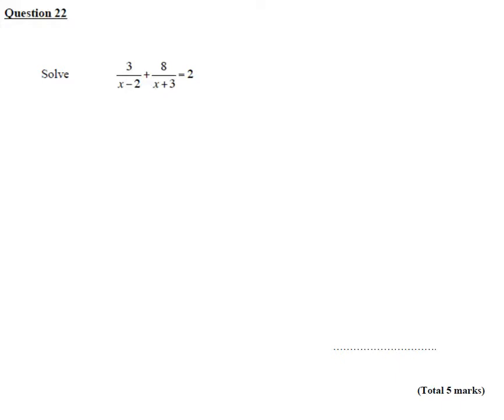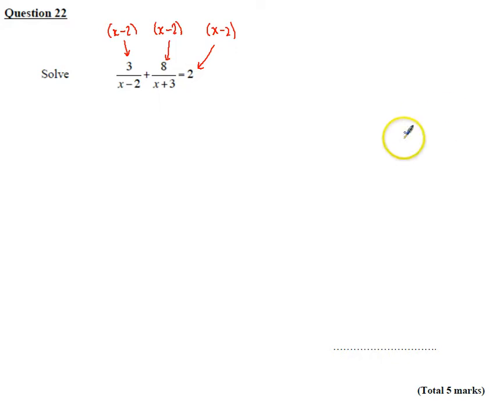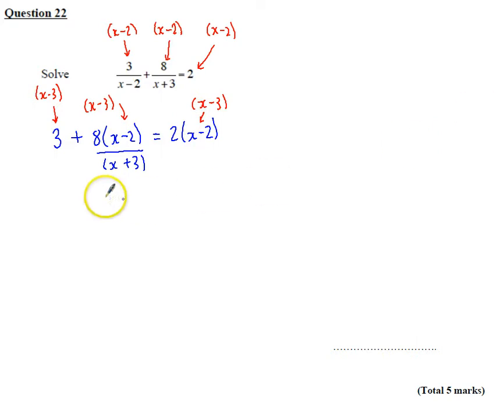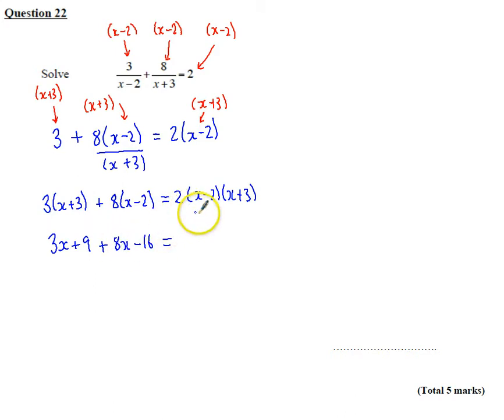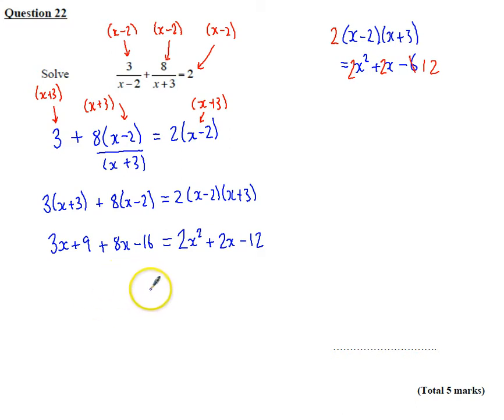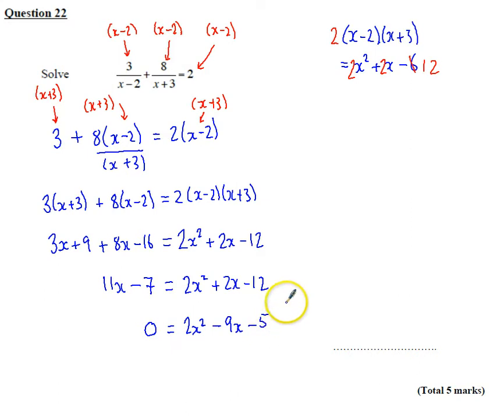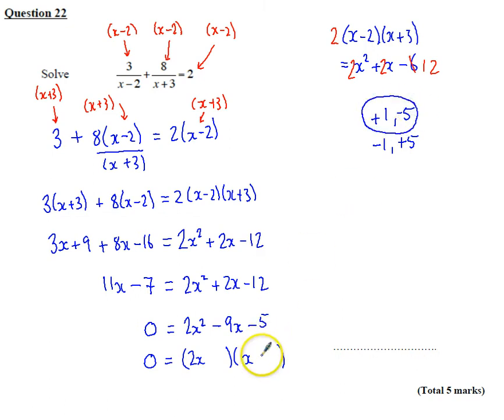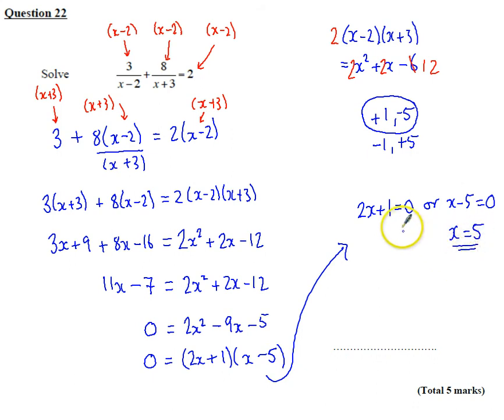PPE Nov 2015 P1H Q22 Solving Quadratic equations